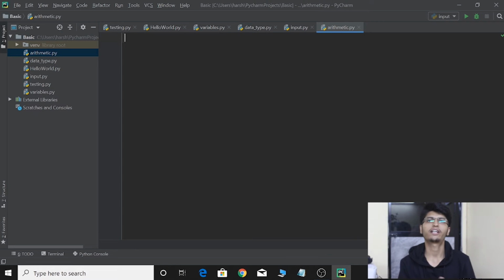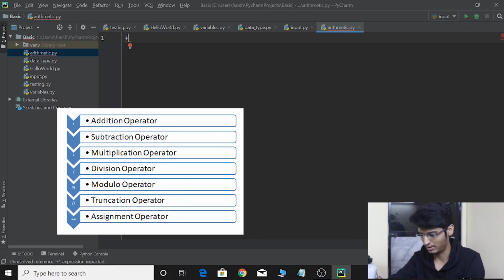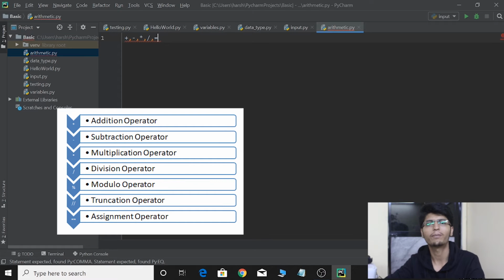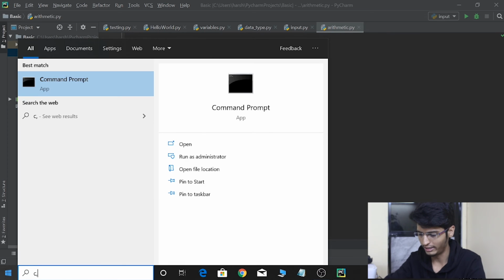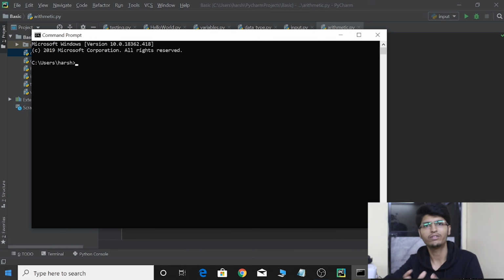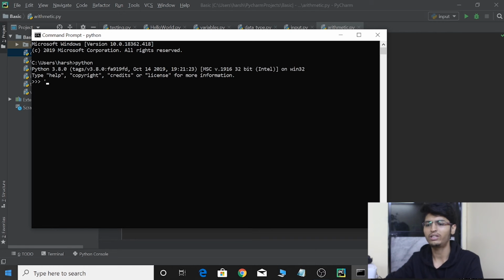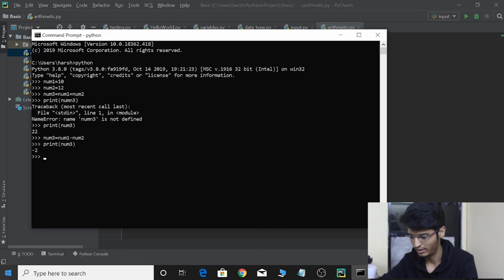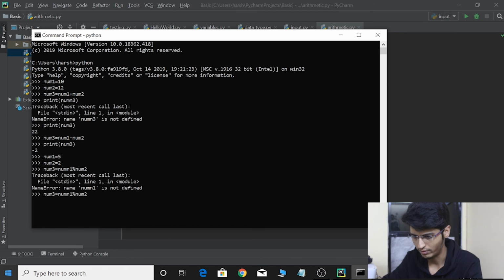Arithmetic Operators in Python 3 - Operators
Hello Programmers!
In this video we will start with operators in Python!
- Arithmetic Operator
- Comparison and Logical Operator
- Membership and Identity Operator
-Walrus Operator
Today we will discuss Operators in Python and dive deep into Arithmetic Operators.

And this journey of the Python Series will be fun!